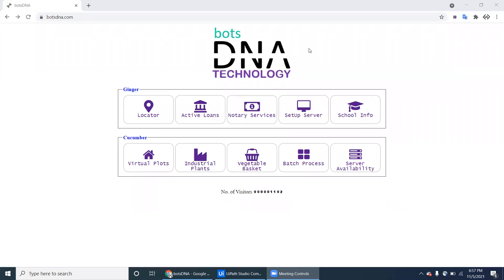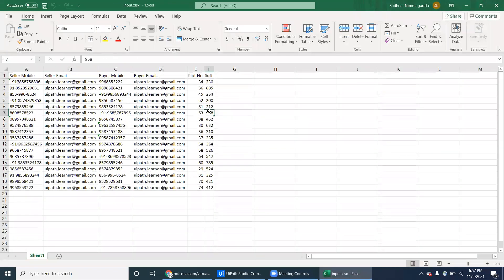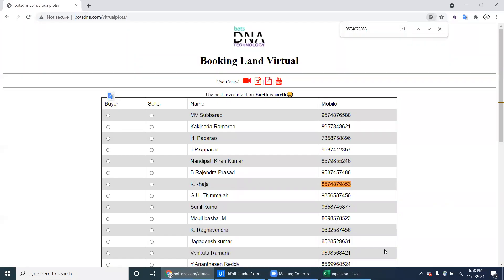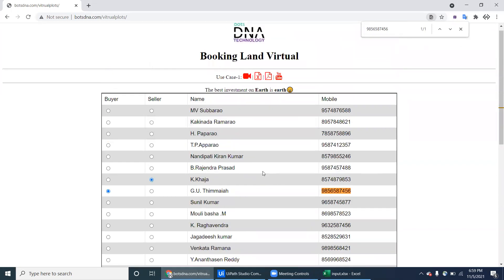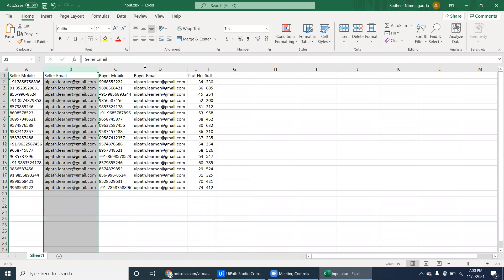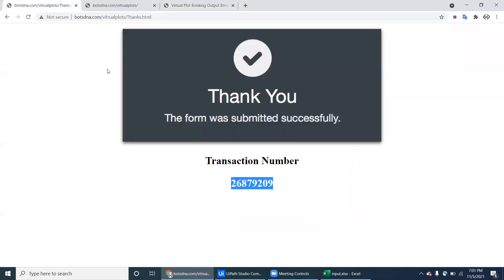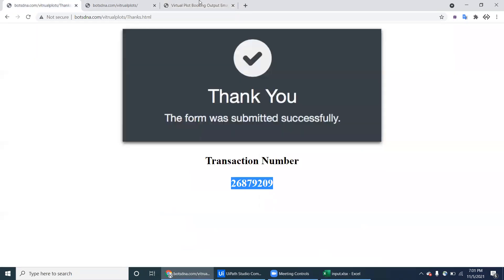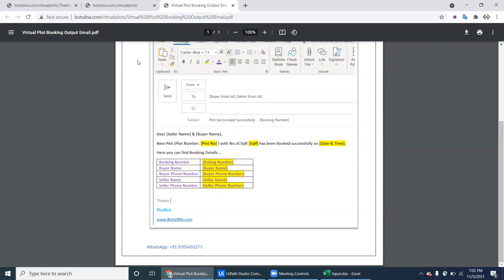How to Buy or Sell Virtual Land And Booking | Virtual Land Project (Q) | BOT DNA | UiPath Learner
Send Booking Number to Seller and Buyer Email , Bot has to book the Plots Virtually